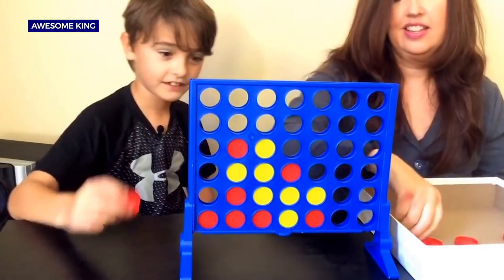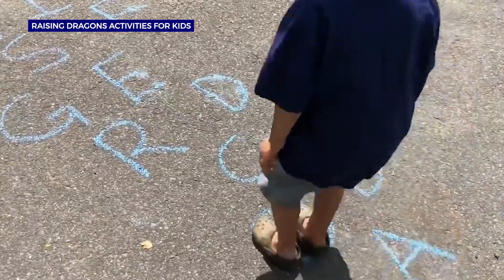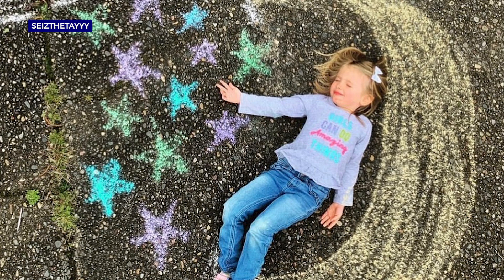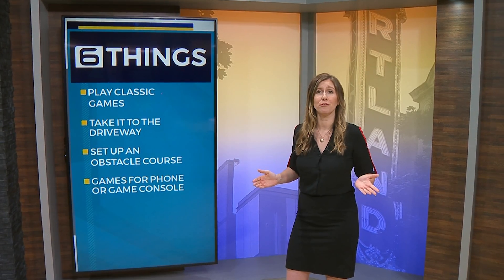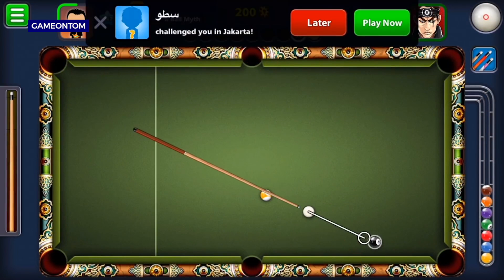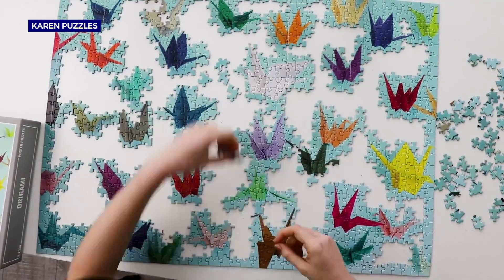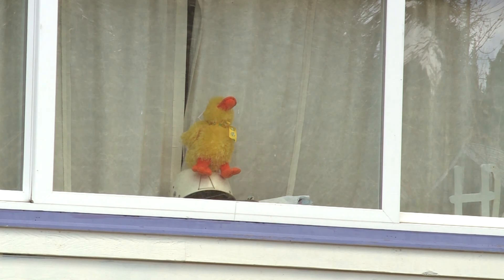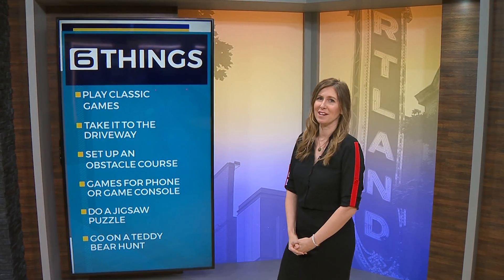"6 Things" to play at home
We’re cooped up at home and getting antsy. The Olympics are postponed this year, but you can carve out a little time each day to hone your skills and play a game. Keep a tally of the winners on the fridge. Get the whole family in on the celebration. Everyone’s a winner.

More information on Nicole DeCosta:
Web: NicoleDeCosta.com
For: KOIN.com